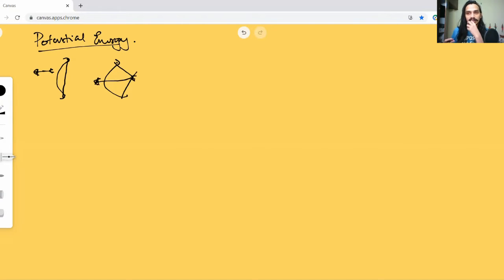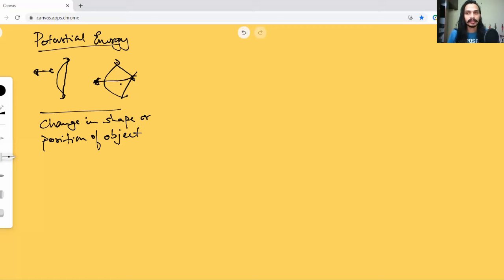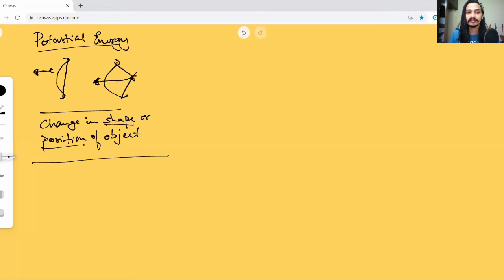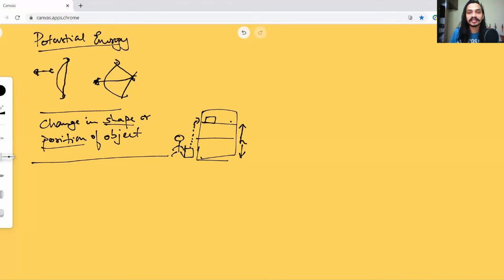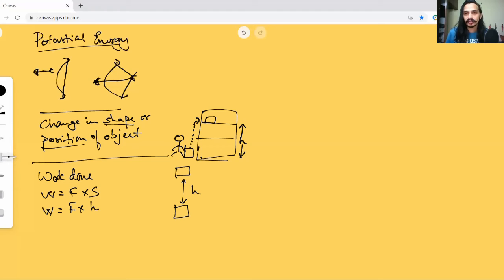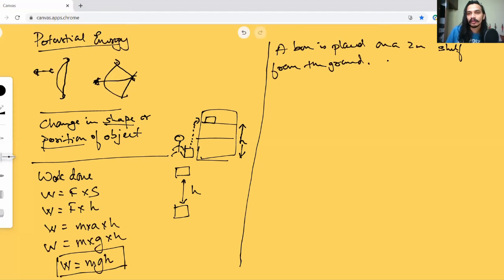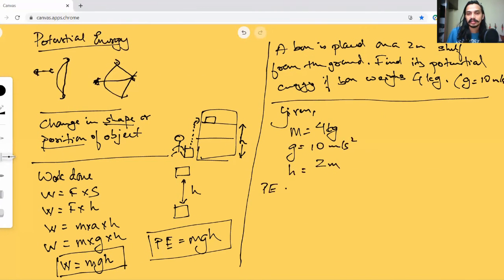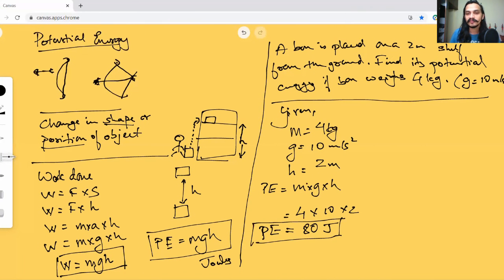Lesson #8 | Potential energy | Grade 9 SCERT | Work and Energy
CatAlyst concepts presents 'Potential Energy'. What will we learn
1. What is potential energy?
2. Examples of potential energy
3. How to calculate potential energy?